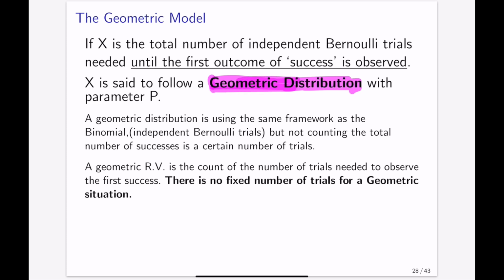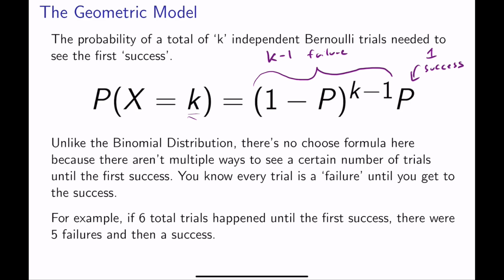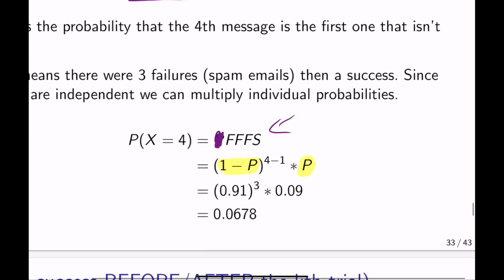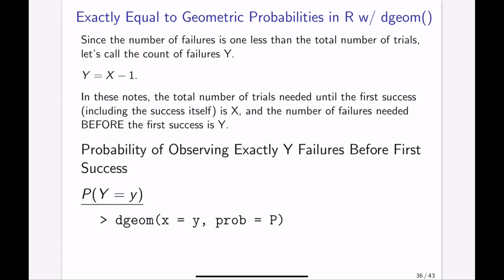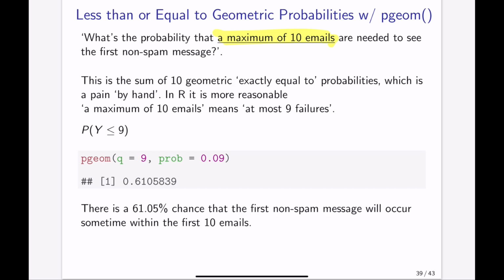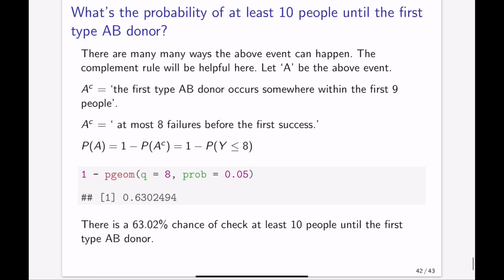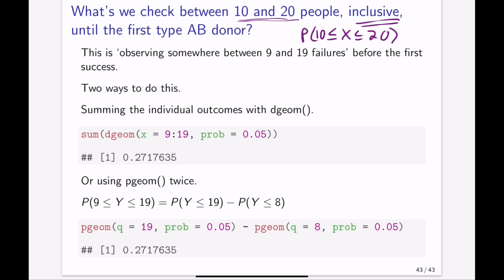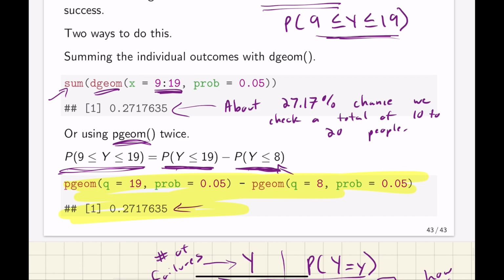The Geometric Distribution: Expected Value, Probabilities with R using dgeom () and pgeom()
The Geometric Distribution is a probability model for the count of independent and identical Bernoulli trials necessary to achieve the first `success'. This video assumes an understanding of a bernoulli trial. It explains the Geometric Distribution and provides examples calculating geometric probabilities `by hand' and with the R functions dgeom() and pgeom().

00:00 Introduction
00:51 Intro Coin flip Example
03:11 P(X = x). The Probability Mass Function
04:09 Expected Value and Variance
05:10 Email Example. a `success'. finding P('success')
06:23 Email Example. E(X). P(X = 4).
07:19 P(`First success sometime before nth trial'). `At most' Probability
08:34 Finding  probability with R. Count the failures!
10:12 P(X = x) probability with R. dgeom()
12:43 P(X at most x) probability with R. pgeom()
15:00 Blood Type Example. Expected Value
16:00 Blood Type Example : P(`at most 3 trials before first success)
17:21  Blood Type Example : P(`at least 10 trials before first success)
20:18 Blood Type Example: P(`first success is somewhere from 10 to 20 trials')